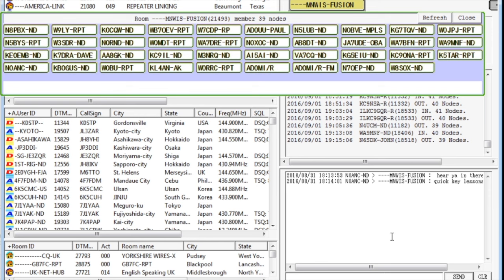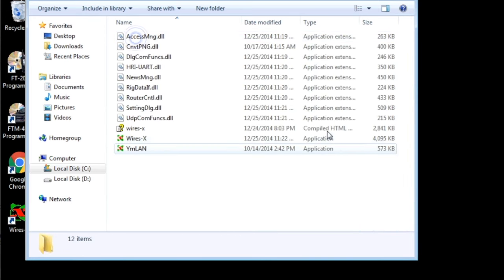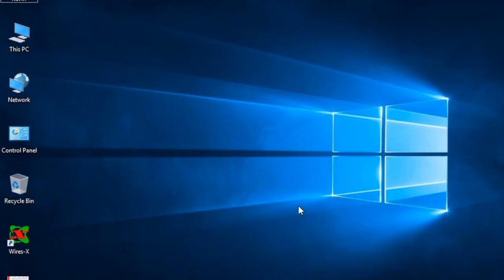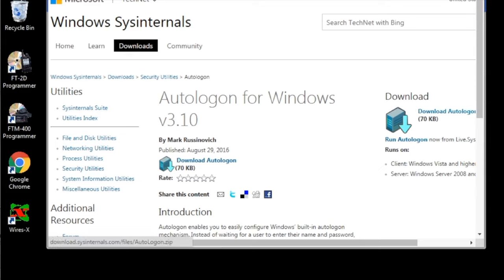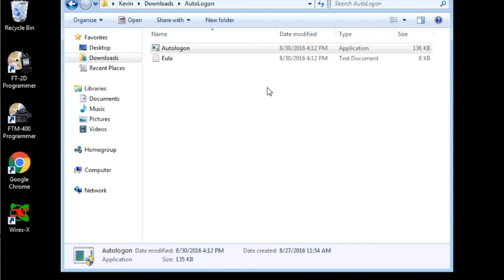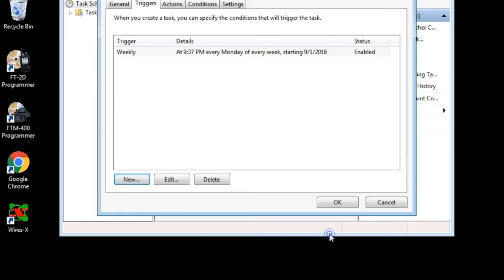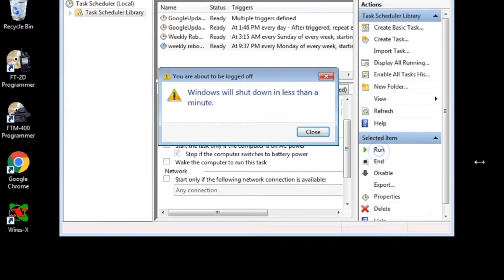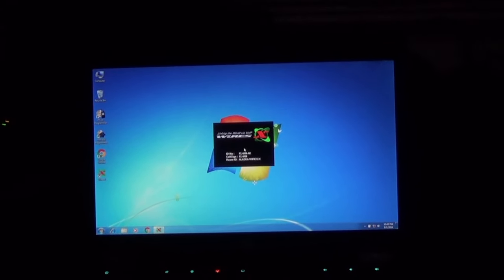WiresX Node - Weekly reboot and auto start WiresX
WiresX Auto logon.  Auto Start WiresX Node.